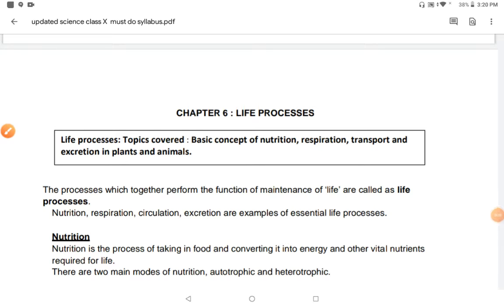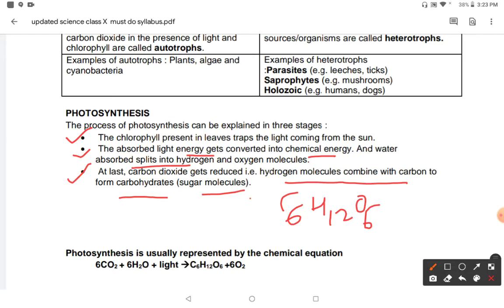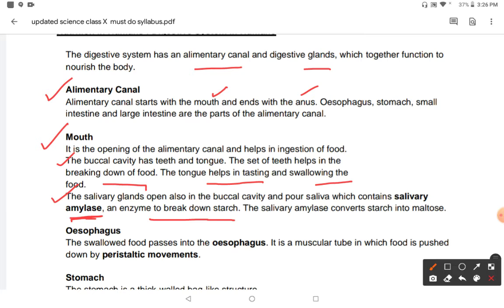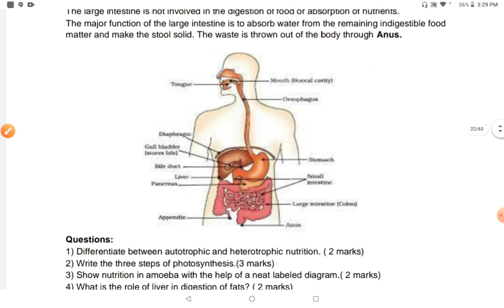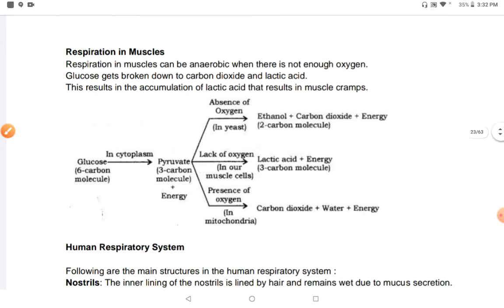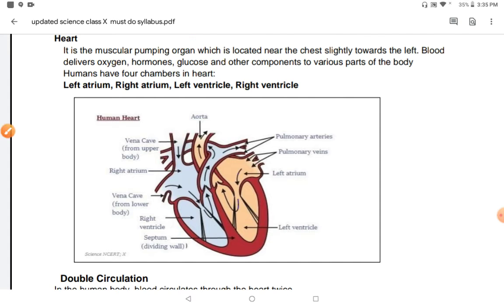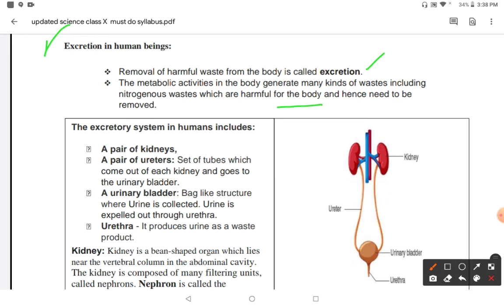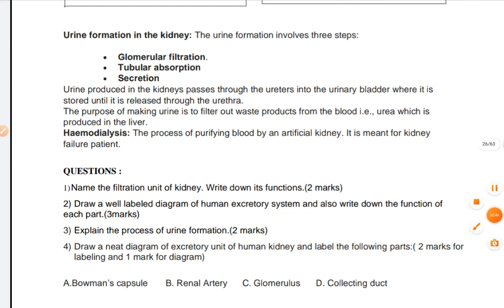Xth Ch.6 Quick Revision for Board Exam Preparation (English)